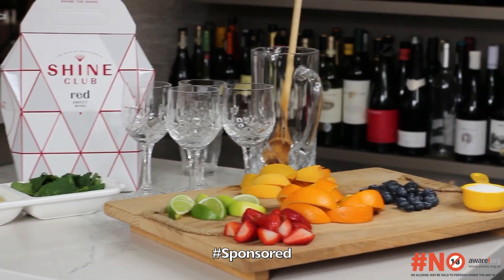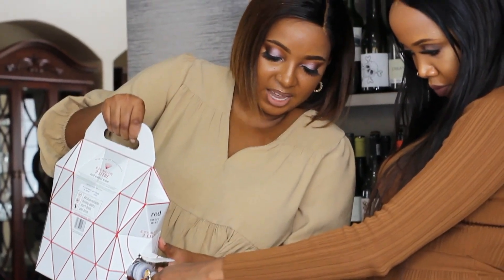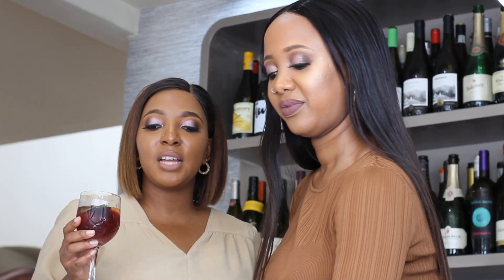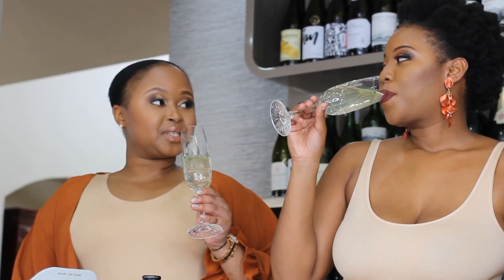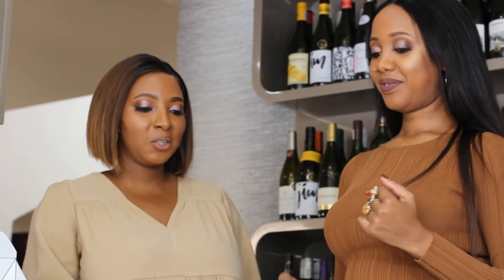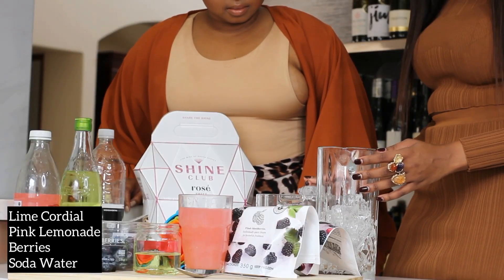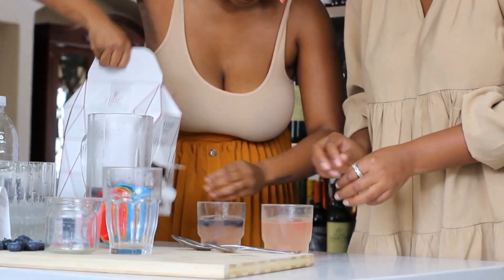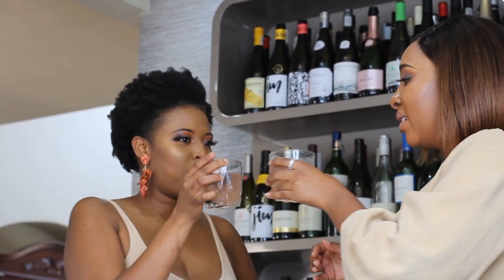TUTORIAL: WINE COCKTAILS WITH SHINE CLUB WINE🍷🥳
Hey Dlazzers 🥂

In this fun video the lady-gorls make 3 delicious cocktails with Shine Club Wine! Starting off with a Shine Club Red Wine Sangria, then a Shine Club White Wine Spitzer and ending of with a Shine Club Rosé Berry Bliss 🤩💕✨. Watch as we make & rate each other's cocktail making skills 😂